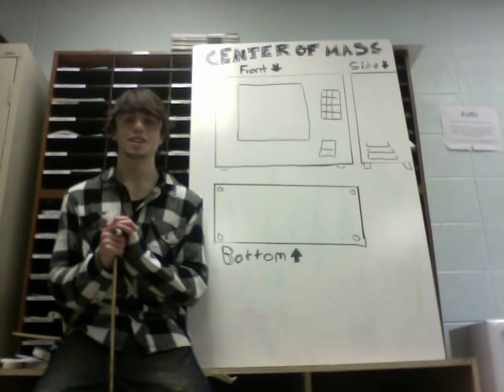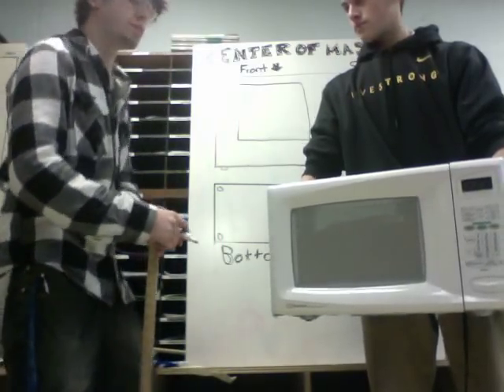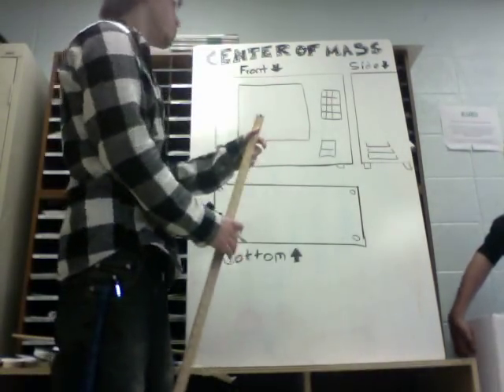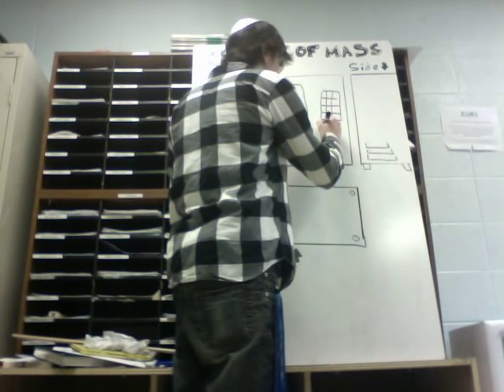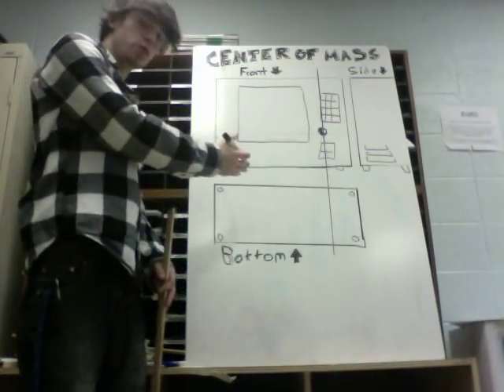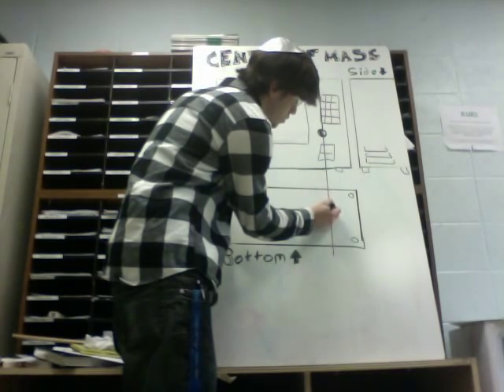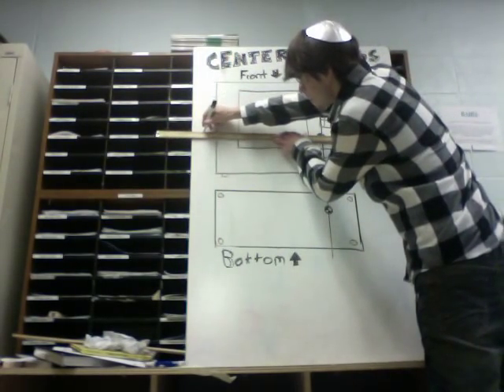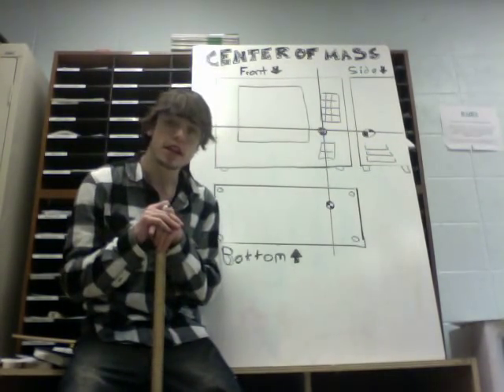finding the center of mass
an brief explanation which depicts a method for accurately estimating the center of mass for a 3d object